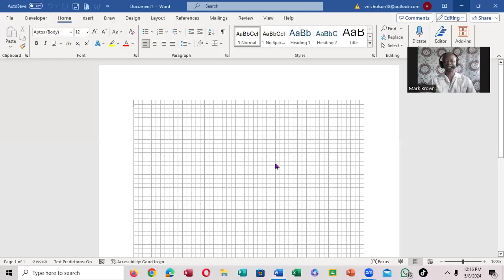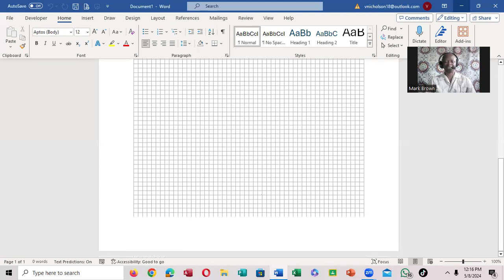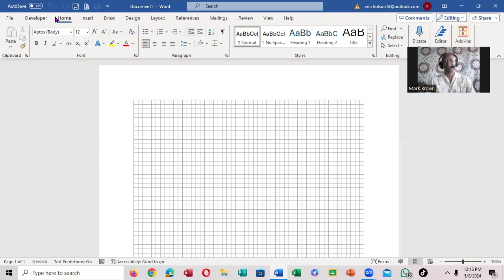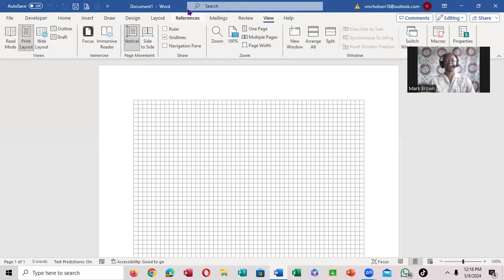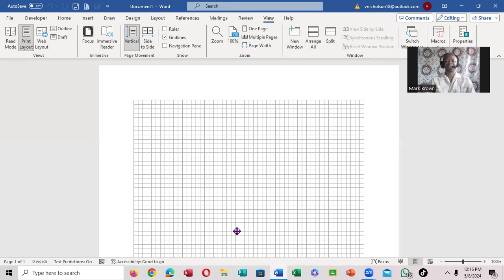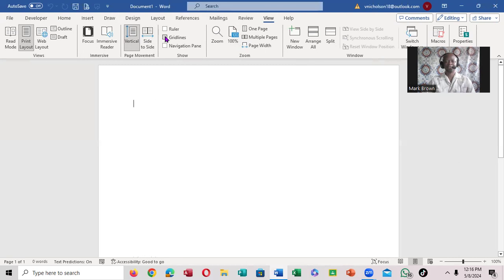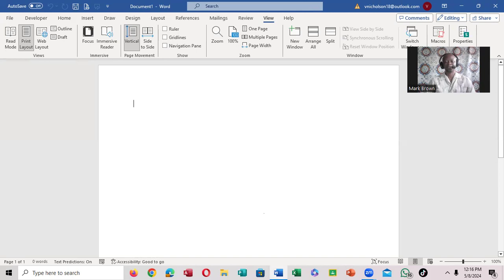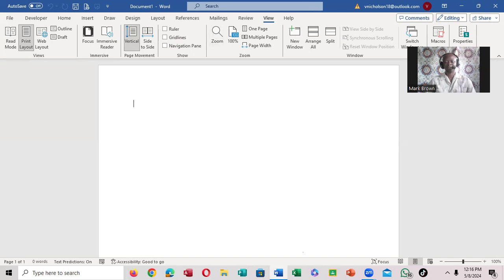How to remove Grids In Microsoft Word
This video is to show you'll how to remove grids every time when you open your Microsoft office. I know its irritating when you can't find a way to solve this problem. Well here a good news. It's easy to remove it and get back to normal.

The most likely reason is that the drawing grid has been turned on. Follow these steps to turn it off: Make sure the View tab of the ribbon is displayed. Clear the Gridlines check box in the Show/Hide group.